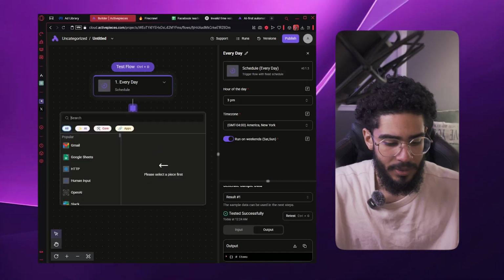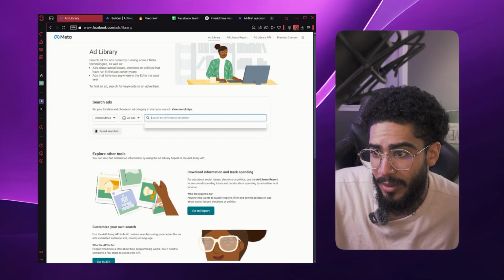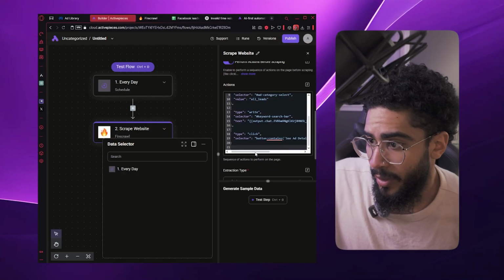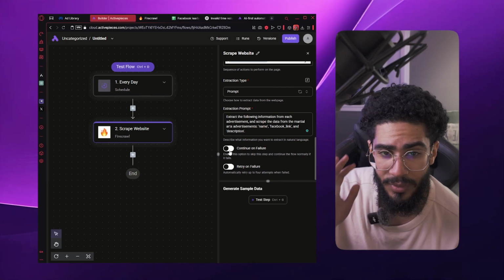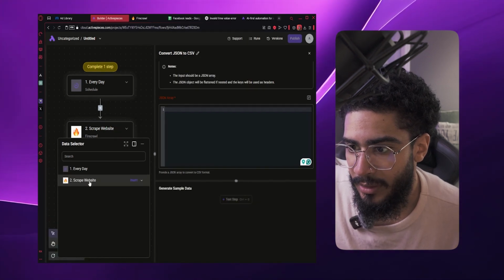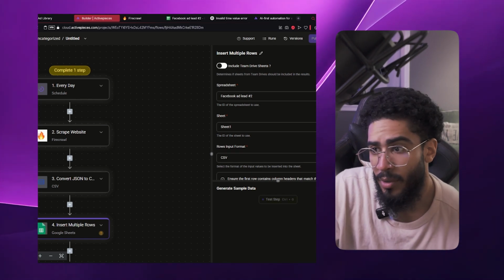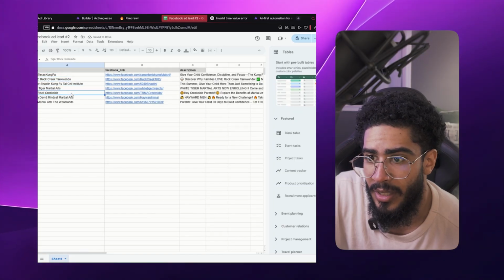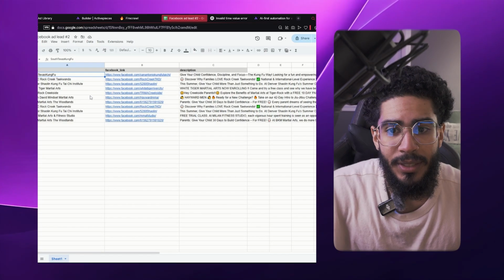Free Facebook Ad Scraper for Service Providers Using Firecrawl + Activepieces (No Code)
Video Summary:

At Activepieces, we’re all about helping makers and marketers automate smarter, not harder. That’s why we’re excited to highlight a creative use case from our community: using Activepieces and Firecrawl to build a completely free Facebook Ad Library scraper.

No code, no paywalls—just pure automation power. This workflow scrapes real-time ad data directly from Facebook’s Ad Library, making it a game-changer for service providers, small businesses, and digital agencies who want to track competitors, understand audience targeting, and generate leads all without lifting a finger.

Timestamps:

00:00 — Intro
01:09 — Trigger setup
01:46 — Firecrawl setup
06:38 — CSV to JSON setup
09:00 — Final Output
10:10 — Flow Test